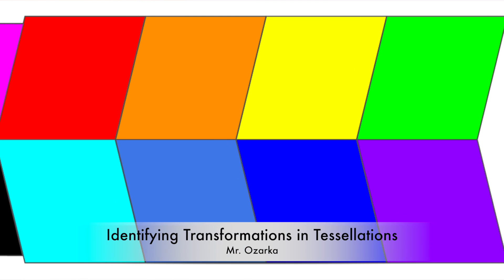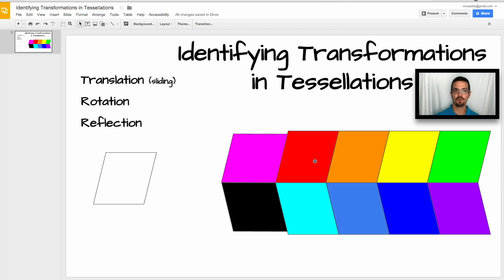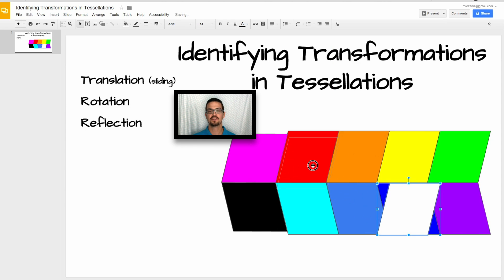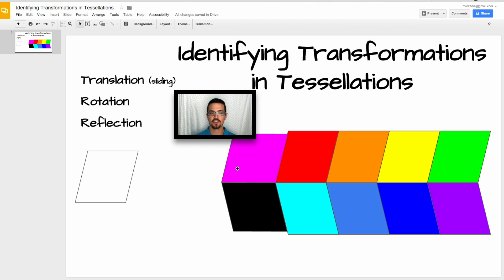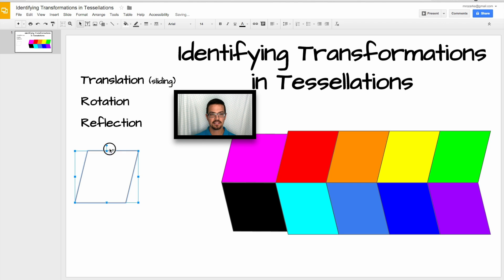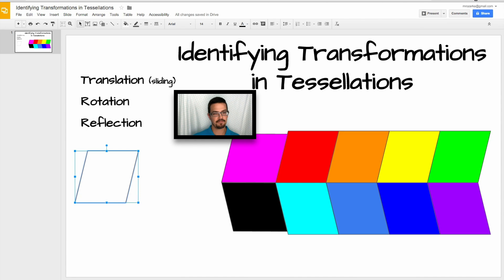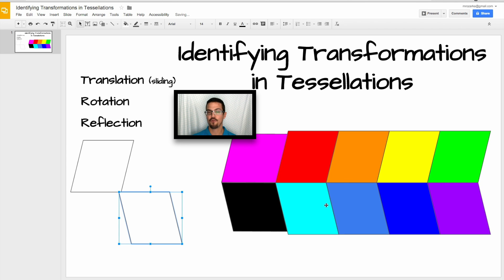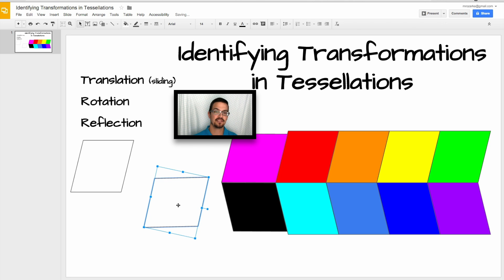Identifying Transformations in Tessellations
This is a brief tutorial on how to identify transformations that occur in tessellations.

Upon watching this video, you should be able to answer the following questions:

1. Compare and contrast the following transformations: translation, rotation, and reflection.
2. Construct a tessellation using all three transformations.
3. Why is it a good idea to not just use one transformation when creating a tessellation?